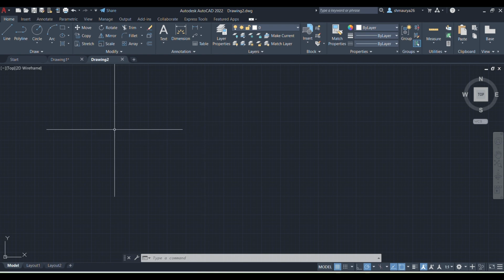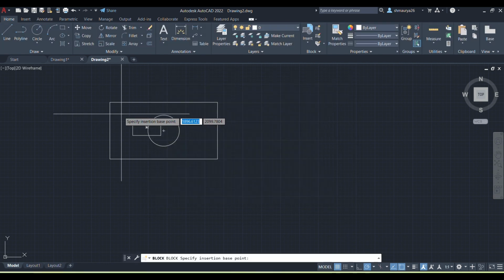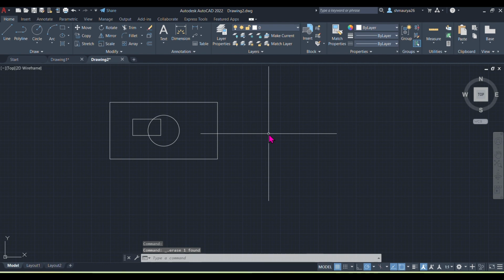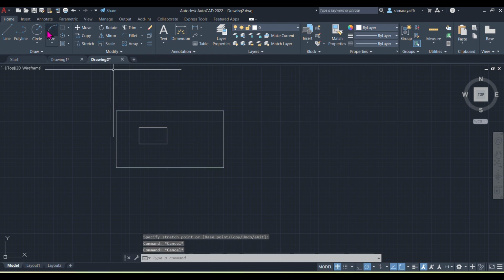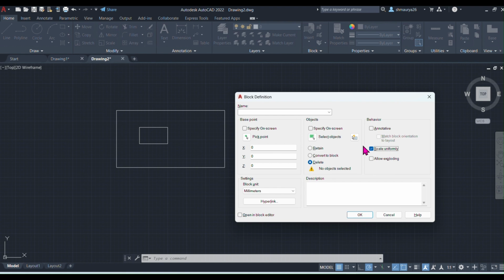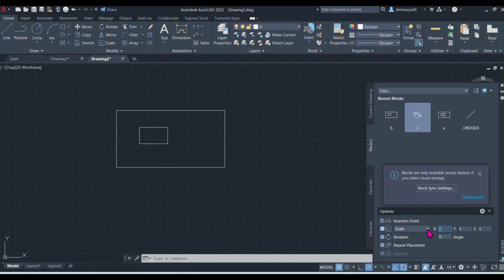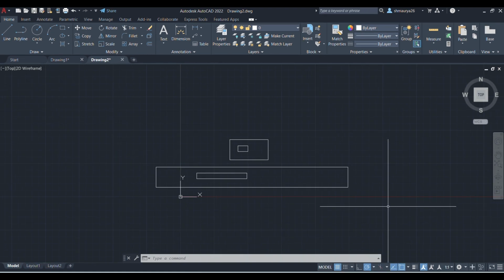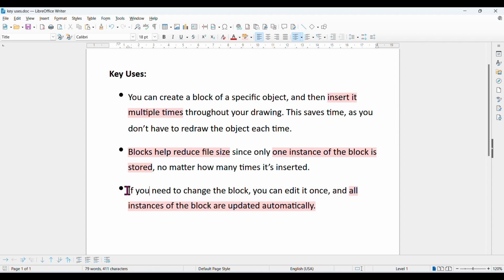How to Create, Insert, and Use Blocks in AutoCAD | AutoCAD Beginner Guide | AutoCAD Tutorial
In this tutorial, learn everything about the Block command in AutoCAD.
✔️ How to create a block in your drawing
✔️ How to insert the block into your project
✔️ Understand the scaling process when inserting blocks
✔️ Learn about exploding blocks for further modifications
This tutorial  is perfect for beginners who want to master the Block feature and streamline their drafting process.